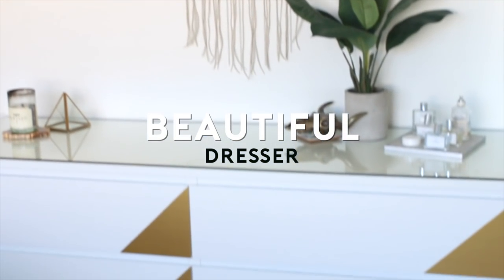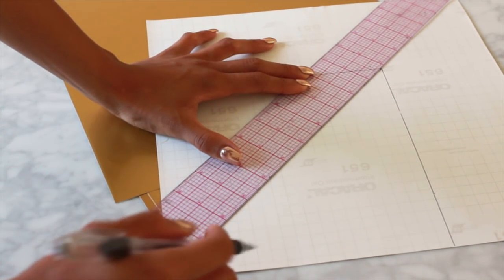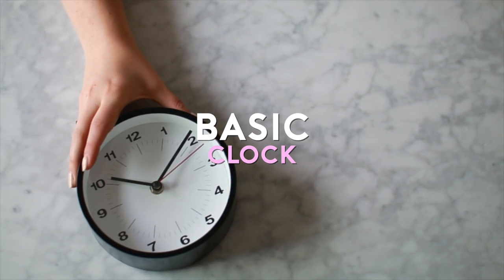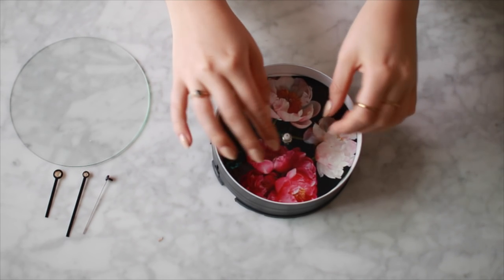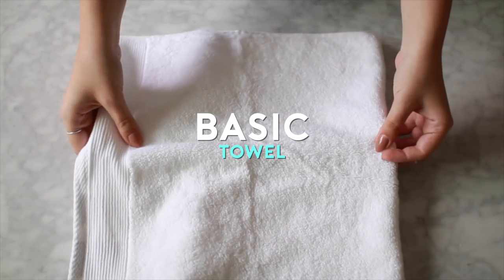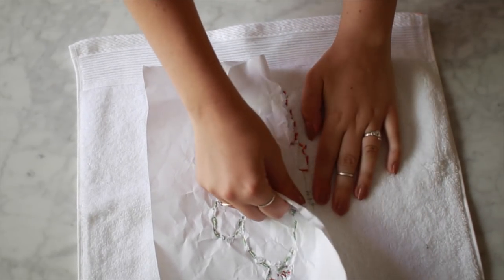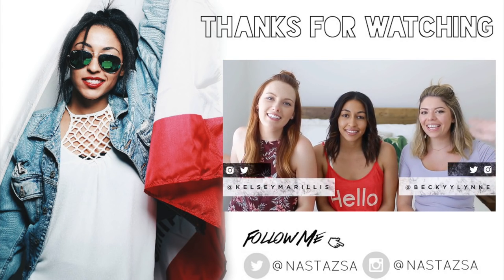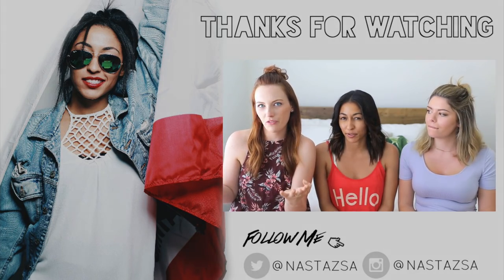DIY Room Decorations! Basic To Beautiful | THE SORRY GIRLS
I hope you enjoyed DIY Room Decor with The Sorry Girls turning decorations from basic to beautiful!

MATERIALS USED!